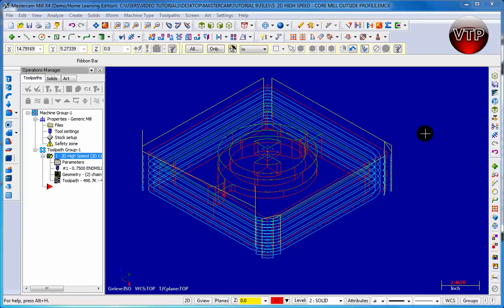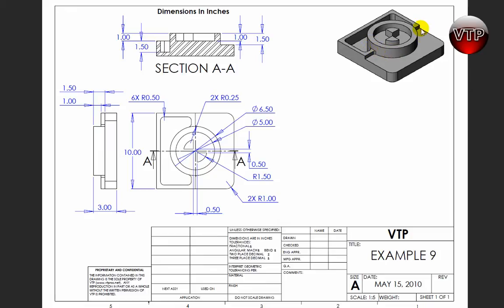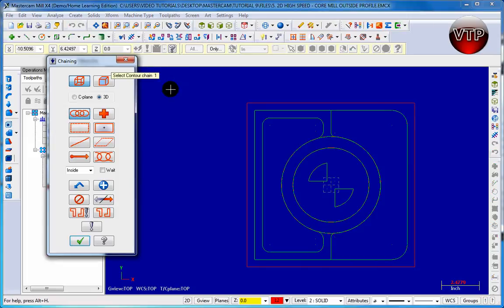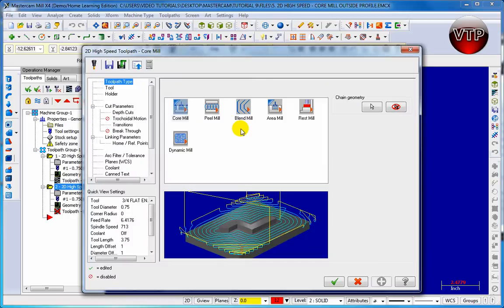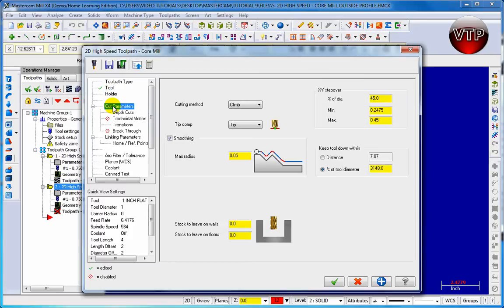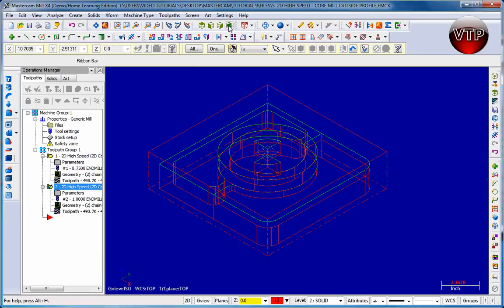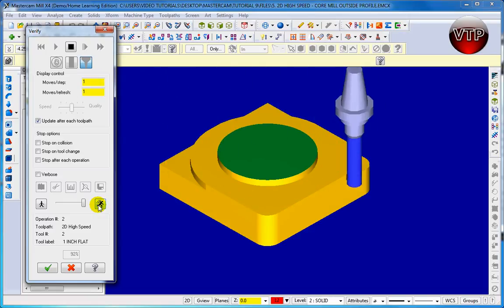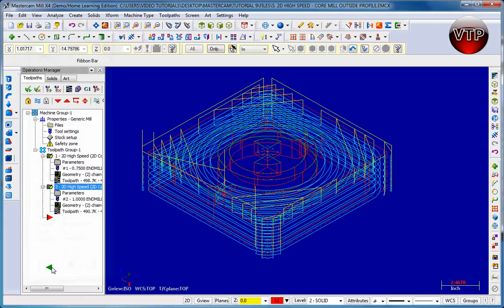MasterCAM X1-X7 MILL 9.6 - Core Mill Around Circle Boss - vtpros.net